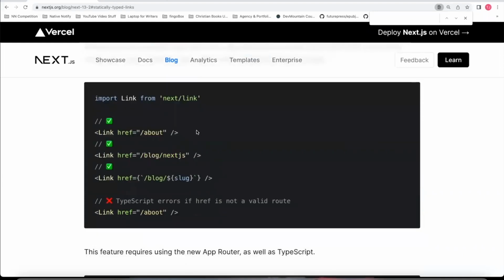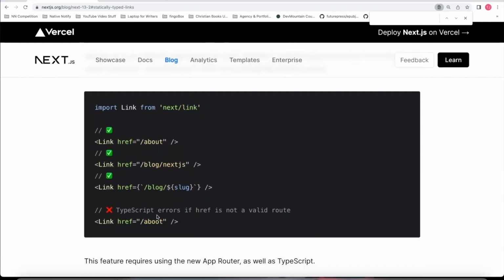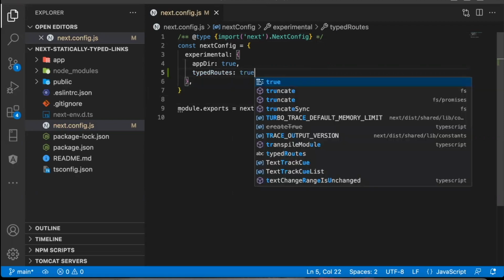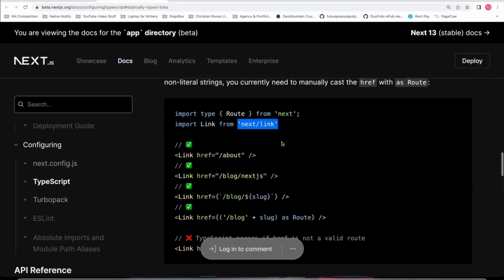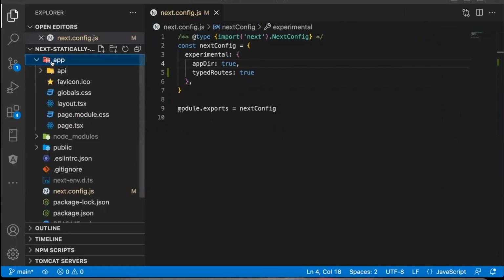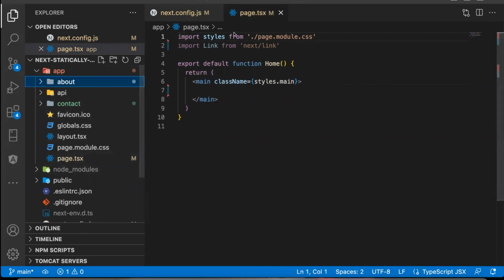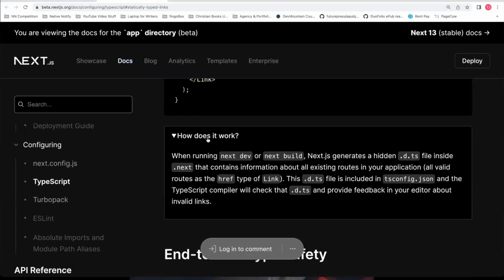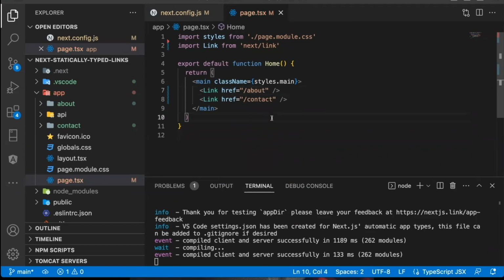Next.js 13 Statically Typed Links Tutorial | Next.js 13.2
Next.js 13 / Next.js 13.2 just came out with something called Statically Typed Links. Learn about how they work in this tutorial.